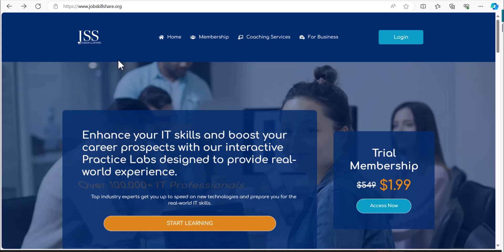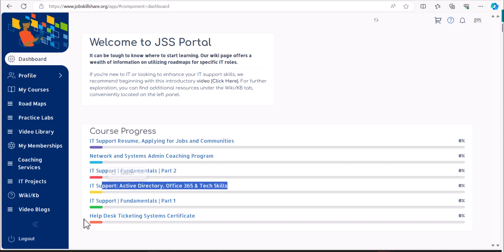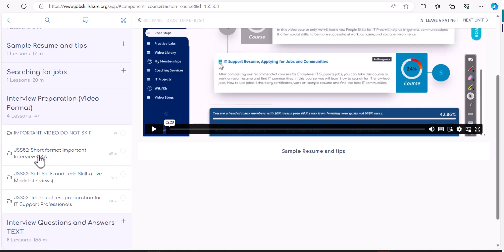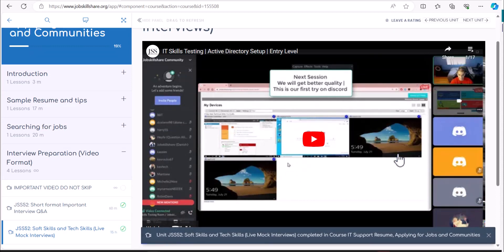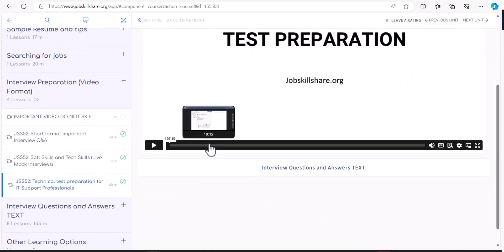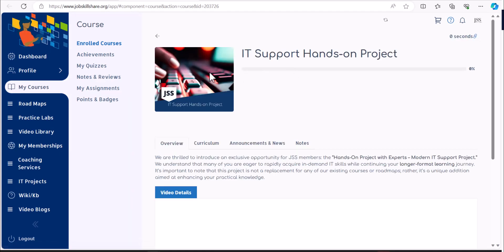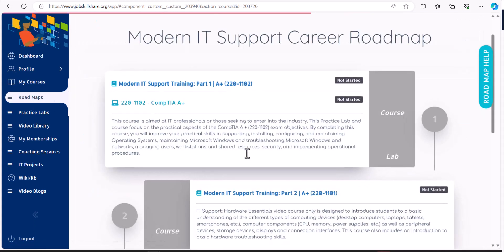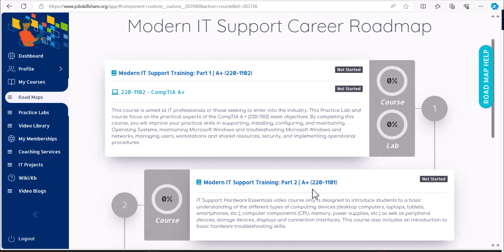Crush Your IT Helpdesk Interview! Quick Tips for Rapid Preparation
In this video, we will show you how to quickly prepare for an IT support interview. This is for people who are receiving interview calls or have discovered jobskillshare.org because they have an interview coming soon.